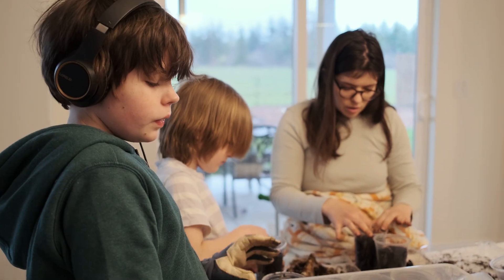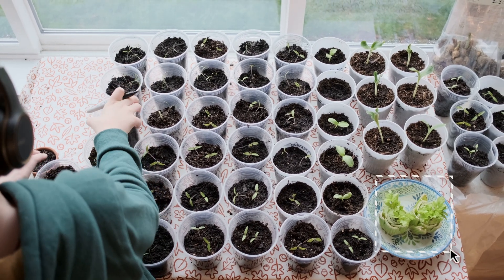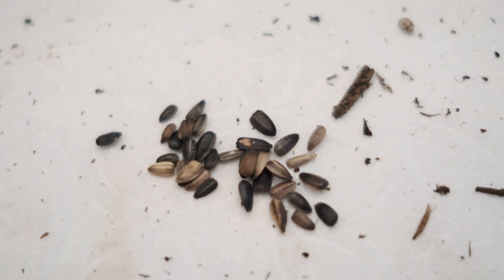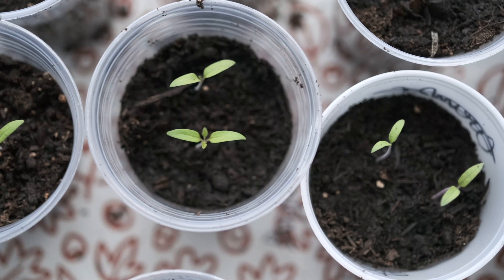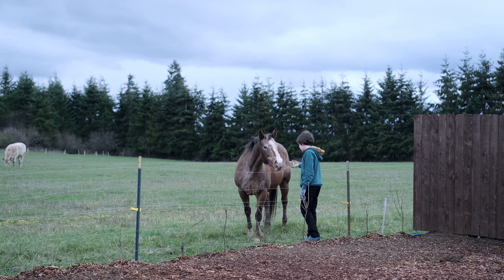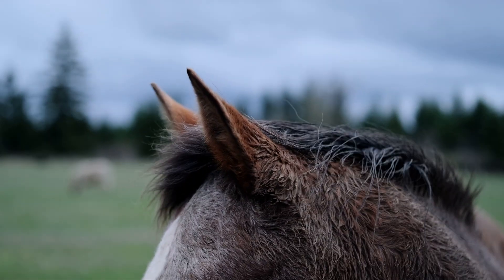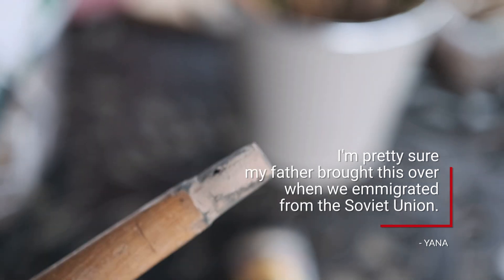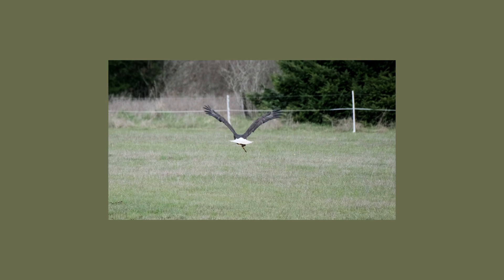Gardening Adventures: Transplanting Seedlings and Breaking Ground at Home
Join us in this week's video as we take our baby seedlings to the next level by transplanting them into larger pots, and preparing them for their future home in our vibrant garden. Witness the careful process of nurturing these delicate plants as we provide them with the ideal conditions for growth.

We also embark on a backyard garden transformation, breaking ground to create beautiful flower beds.

And what's a garden adventure without some unexpected encounters? We had the pleasure of spending time with our neighbor's friendly horse, capturing heartwarming moments that highlight the beauty of nature's companionship.

Watch til the end! We had a surprise visitor this week of national importance!

This video is an exploration of growth, community, and the joys of creating a thriving garden.